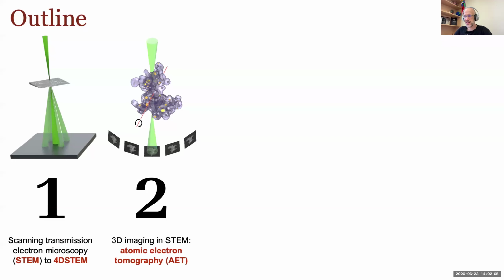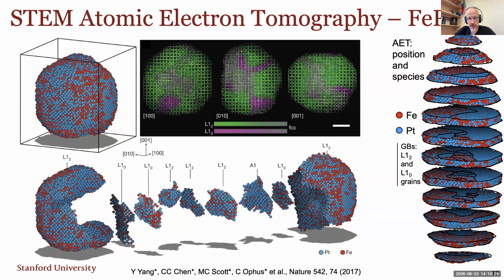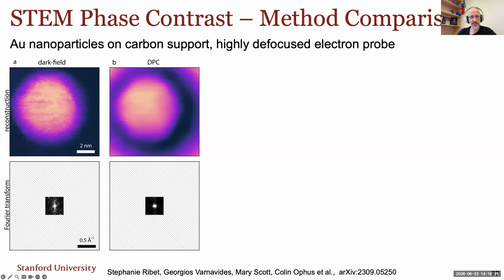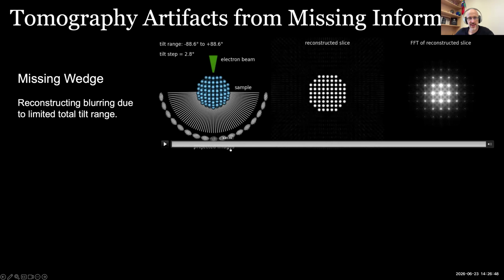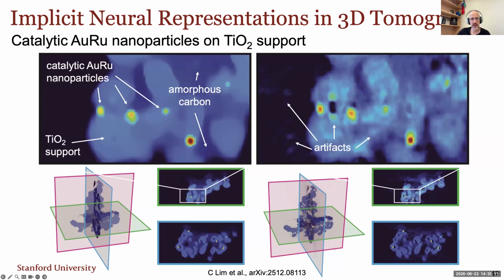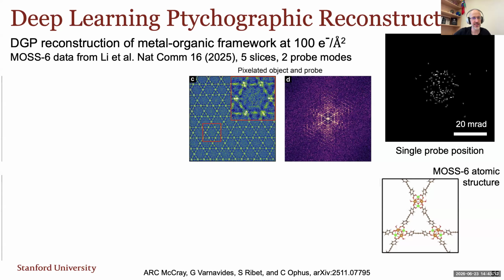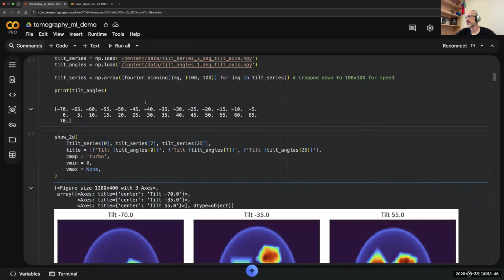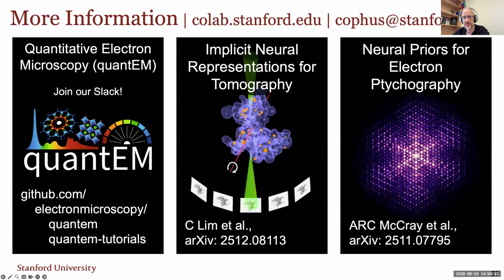Day 2 - 4D STEM (guest lecture) - Ophus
This lecture details how machine learning architectures can dramatically improve the speed, resolution, and reliability of 4D-STEM and ptychography.